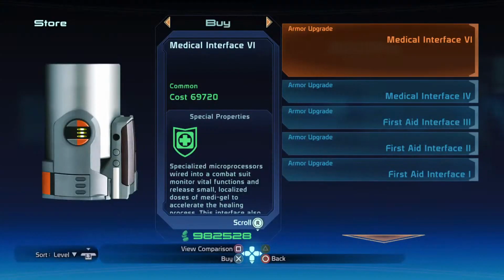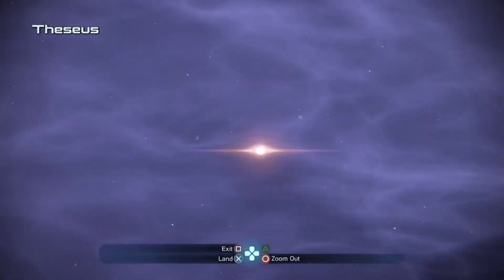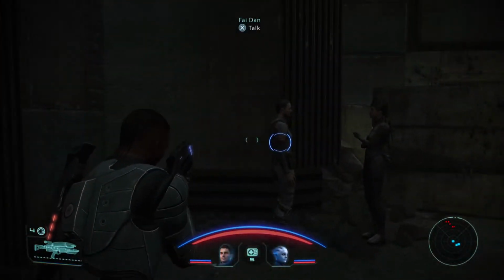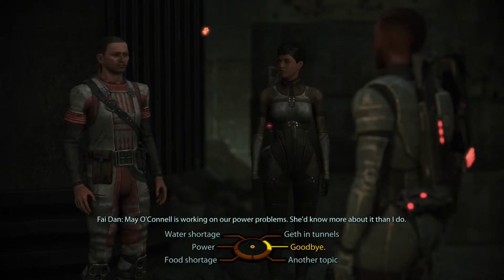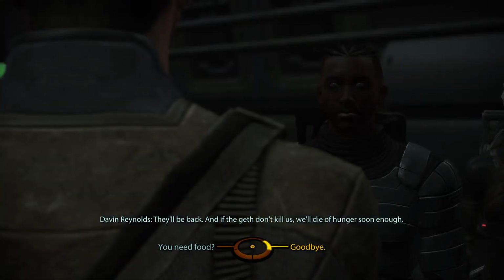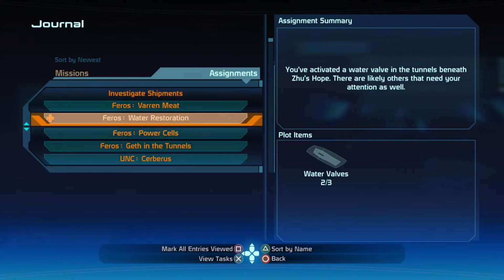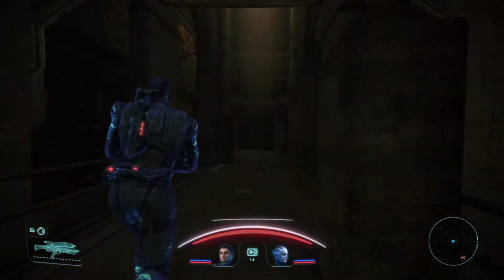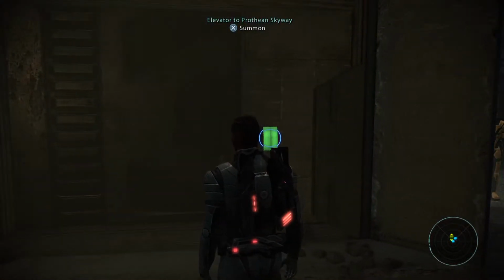Let's Play Mass Effect Legendary Edition Part 13 - Feros: Helping the Helpless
"Not just for our own sake but for the sake of every other species in Citadel Space, Saren must be stopped. And I promise you all: we will stop him."
— Commander Shepard